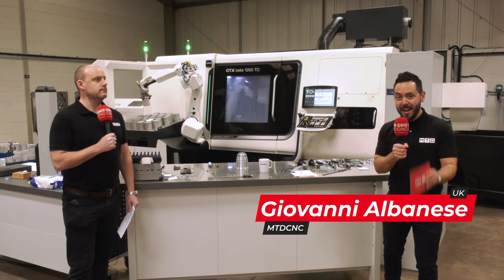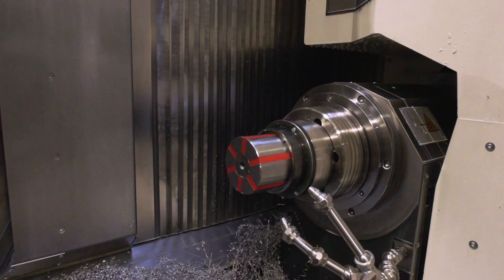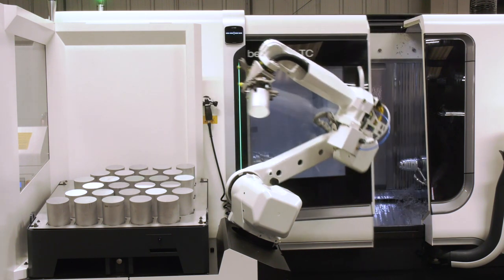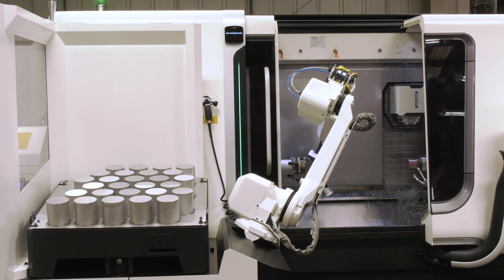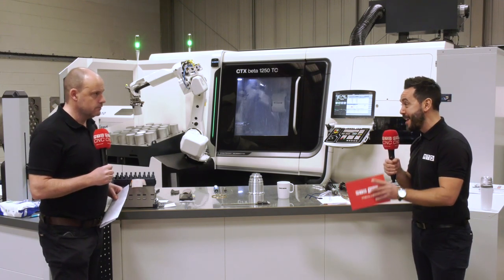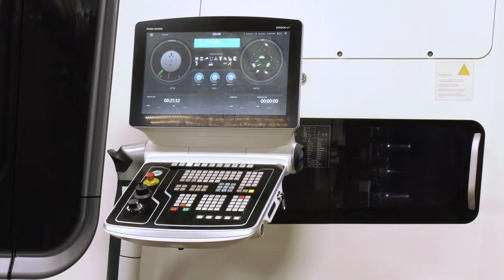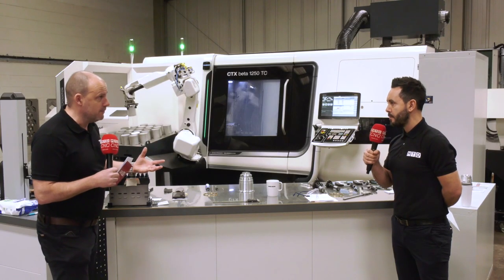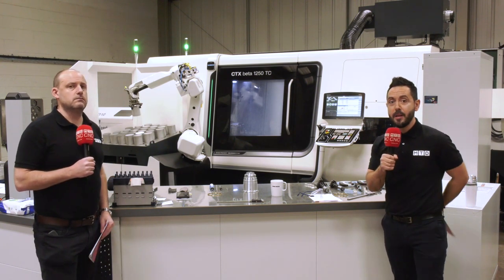Milturn reduce cycle times with DMG MORI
The MTDCNC team took a trip to Milturn in Hinckley to look at their latest investment with DMG MORI UK. Paul and Gio discuss the capability of the CTX 1250TC machine which offers a turning and milling solution bringing a specific job down from 6 operations to 1, with the added automation solution to run lights out engineering. This is a fantastic case study to how DMG MORI UK have collaborated with Milturn to offer the best solution for their future.